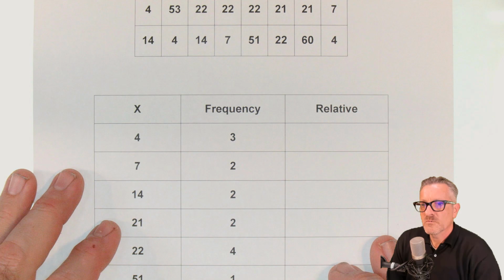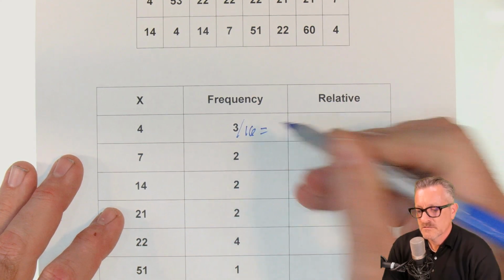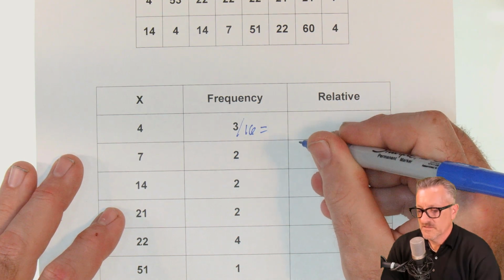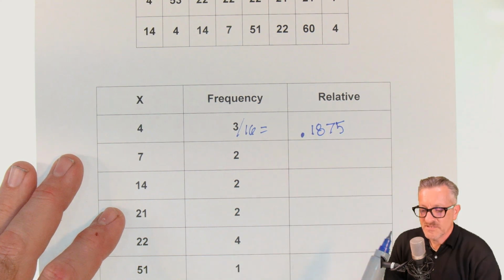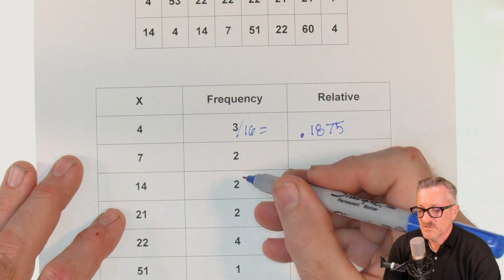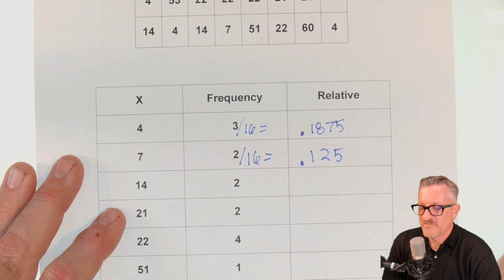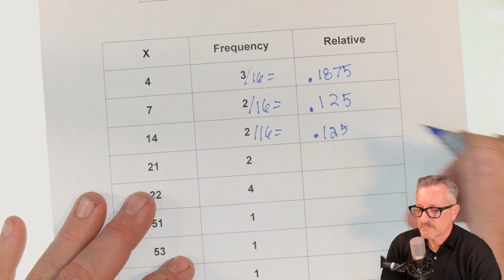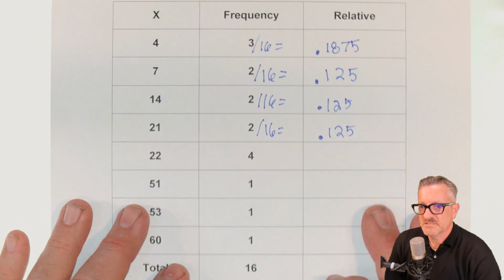A Relative Frequency Distribution Example [Describing Data] [Statistics]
(CC in EN & ES)  This video provides an example of the relative frequency distribution. If you have not watched the prior frequency distribution video, it may help you to watch it first, as this problem builds on the prior video figures. After this video, please watch the relative cumulative frequency video that uses the results from this video.